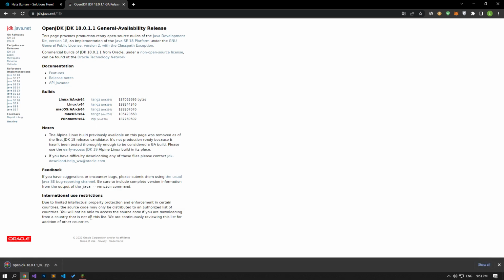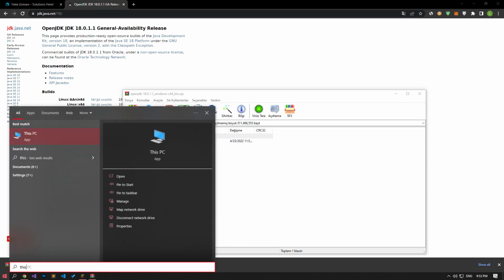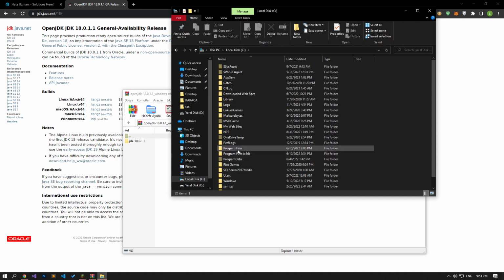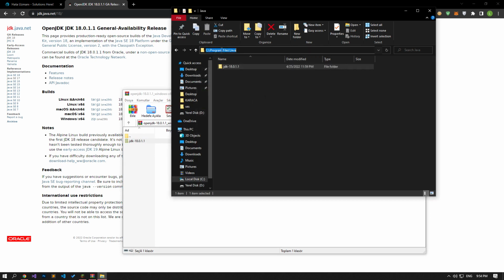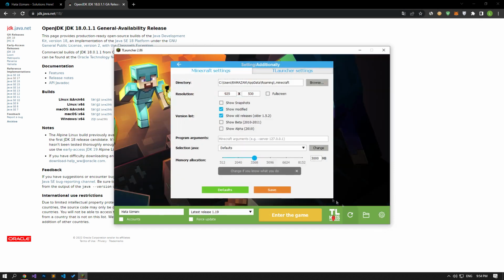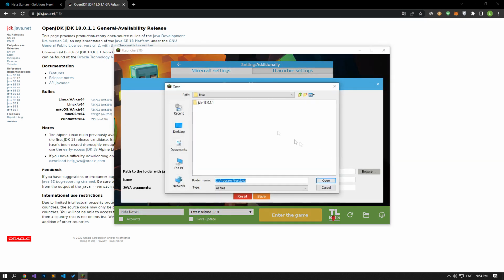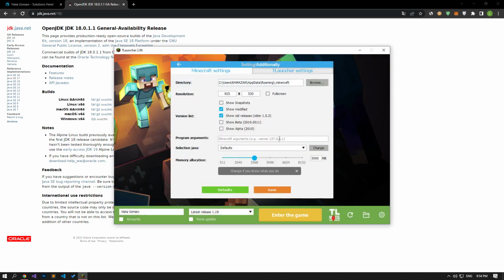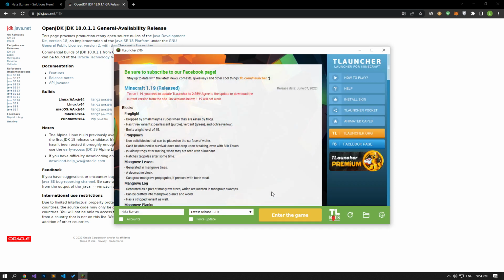HOW TO FIX MINECRAFT ALL VERSIONS JNI ERROR HAS OCCURRED PROBLEM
In this video, we will try to resolve the "A JNI error has occurred" and "A Java Exception has occurred" error that Minecraft TLauncher players encounter when trying to log in to the game.

I hope the suggestions in the video led to the solution of the problem. Thank you for your support.